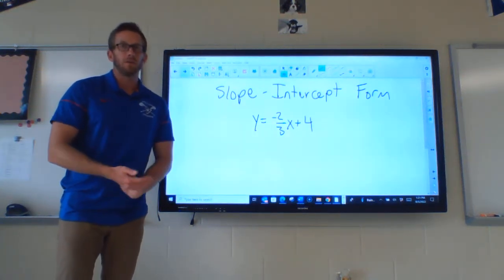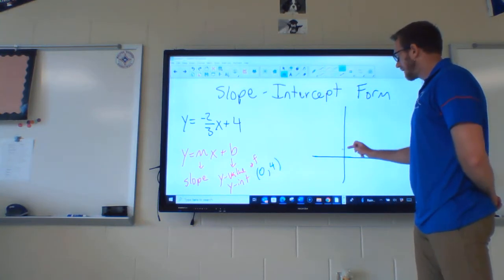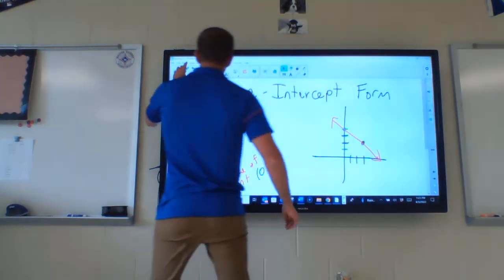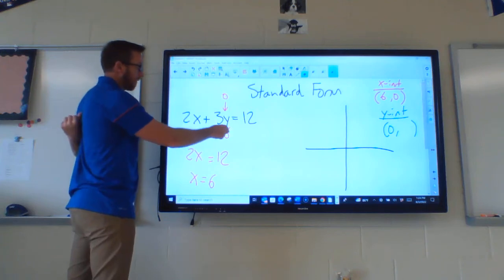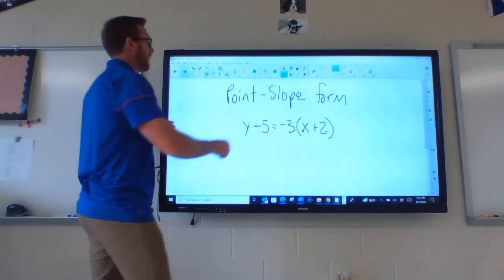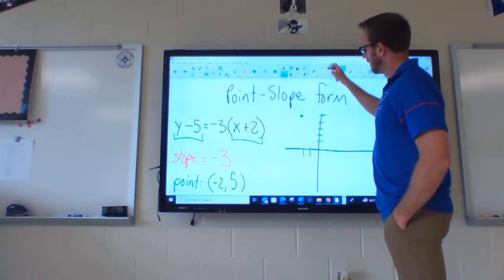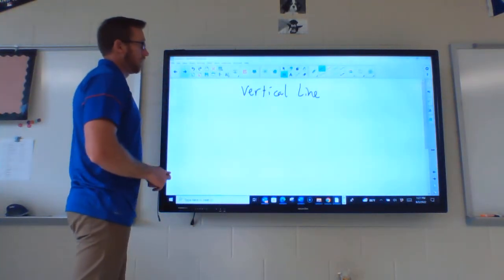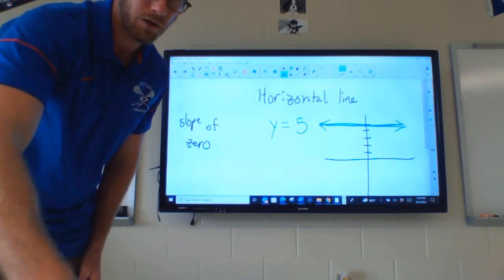Review of Graphing Lines in Slope Intercept, Point Slope, Standard Form and Horizontal and Vertical